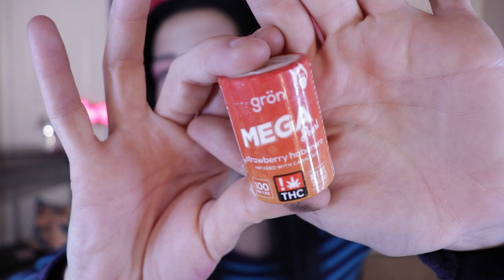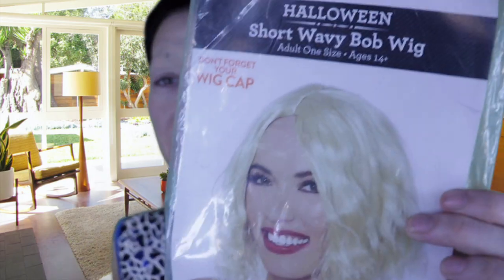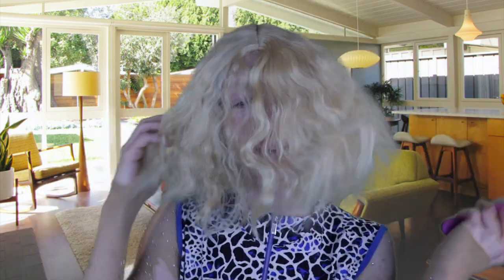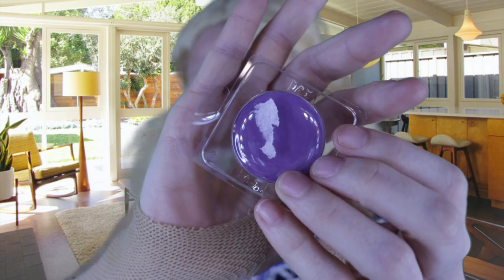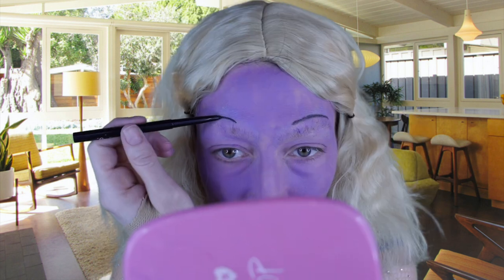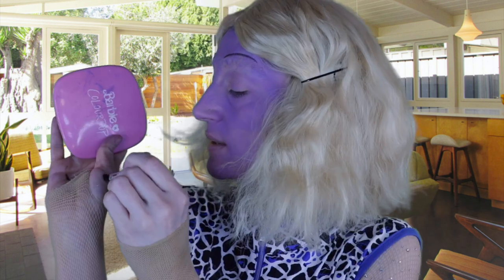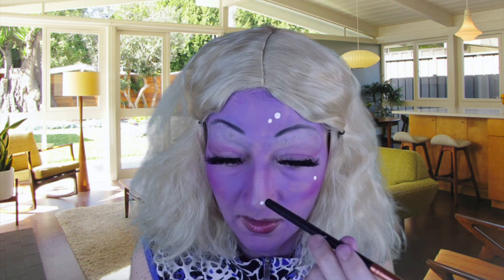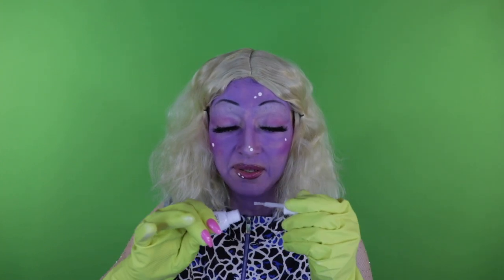Juno Birch Makeup Tutorial || After Special Treats